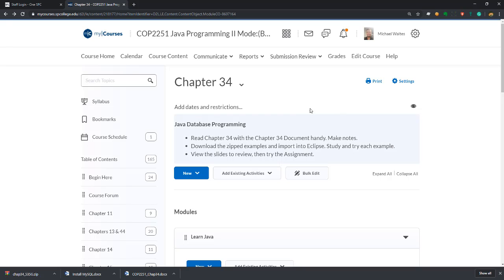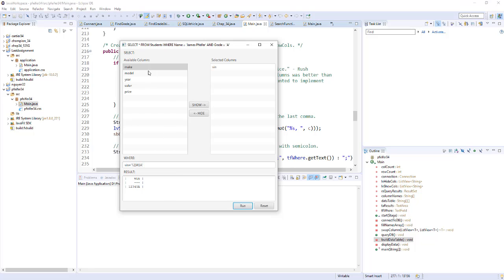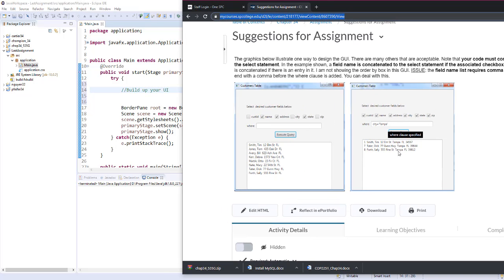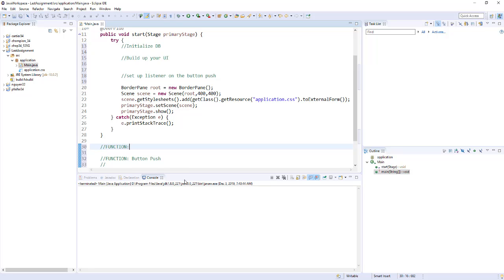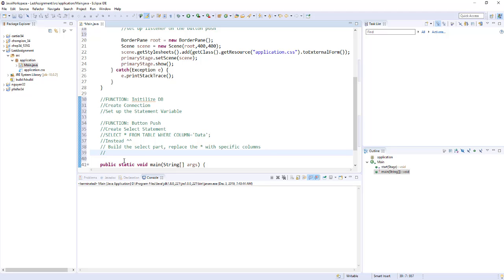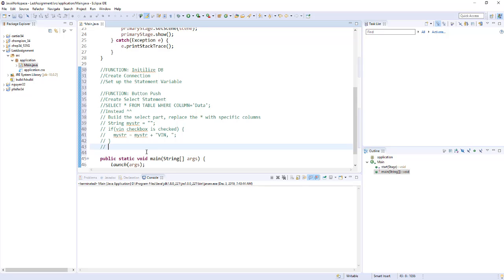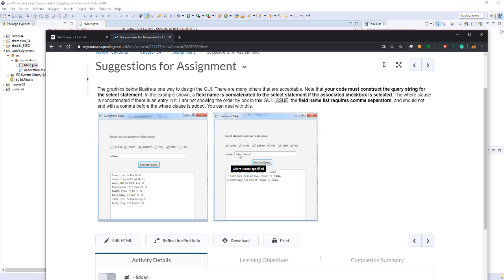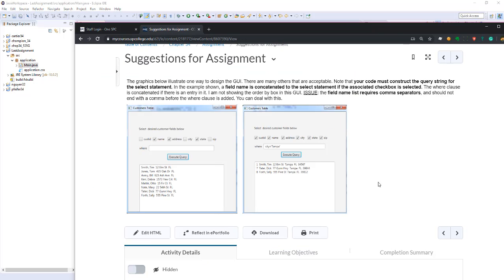Chapter 34 Assignment